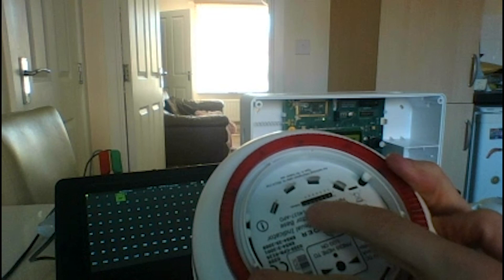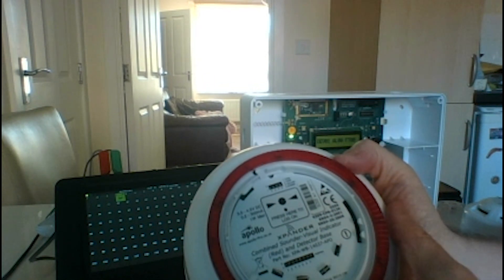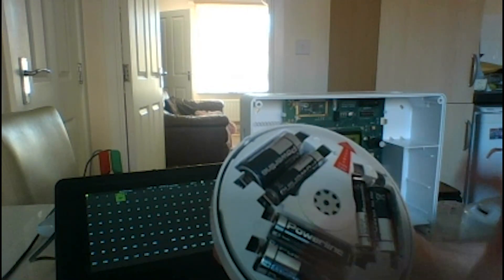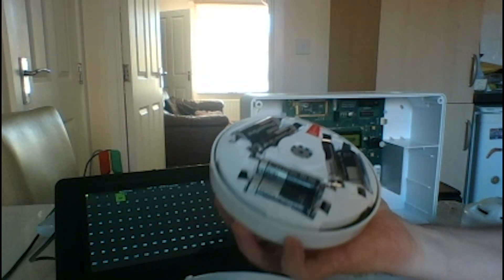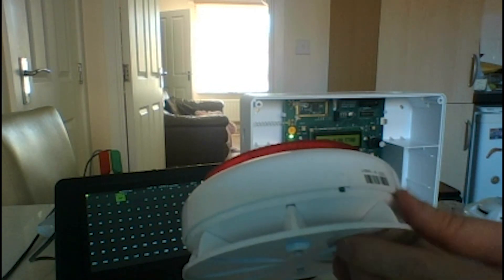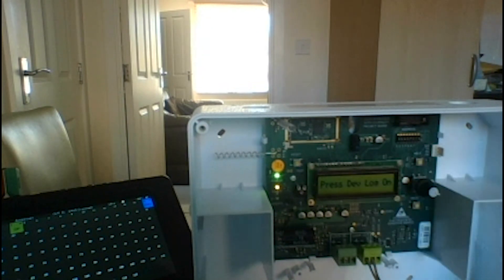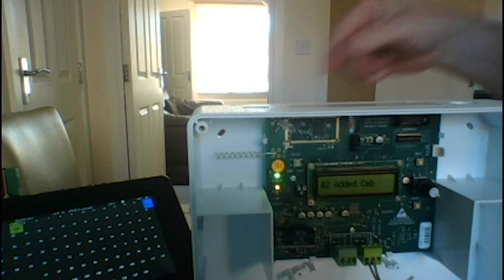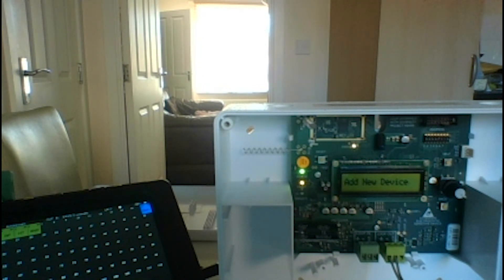Apollo's 'How to log a Sounder Beacon Base on to the XPander interface, plus features overview'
Apollo specialises in the design and manufacture of high-quality fire detection solutions for commercial and industrial applications.  We make smart devices that keep people safe from fire every second of every day.  One way in which we do this is providing training videos and support on how to use our products.  This video focuses on:

How to log a Sounder Beacon Base on to the XPander interface, plus features overview